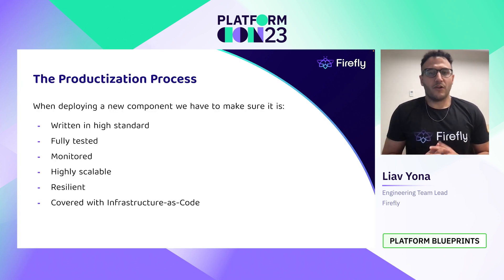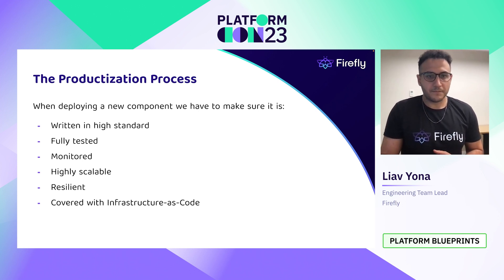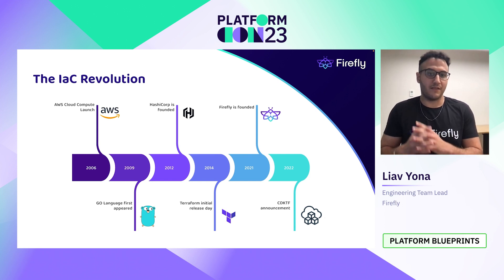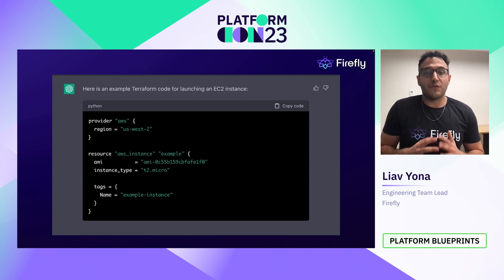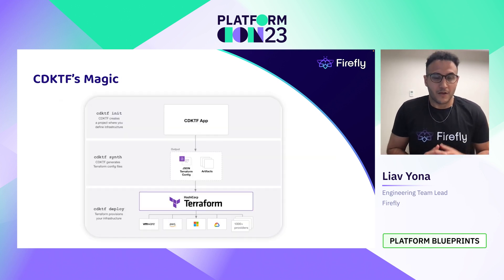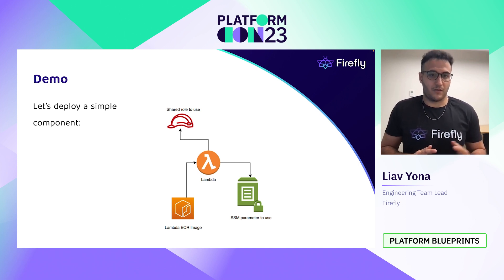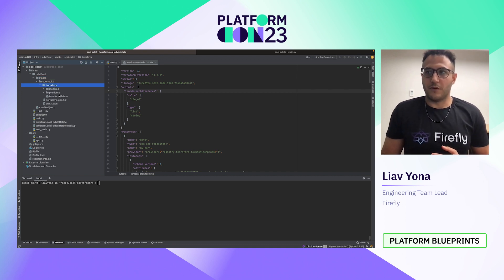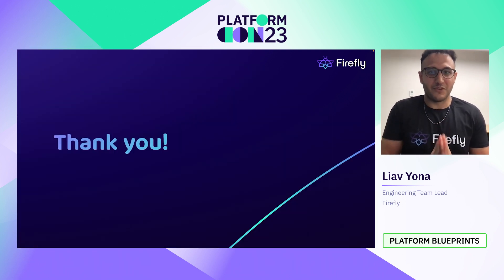Everything you need to know about CDK - the internals: From CDKTF to cdk8s | PlatformCon 2023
Now a few years into the IaC revolution, we have started to witness the growing sentiment that writing YAML & HCL is hard. While it has become a standard, many times it seems like more of a compromise than a solution. To combat the friction of writing thousands of lines of IaC config, organizations created mythological DevOps and platform teams, but this has also broken down. In this talk we'll explore why.

So what comes next? In order to overcome this known bottleneck, and to enable DevOps and platform teams to truly delegate the IaC writing process to developers in a way that is native to them, the community has introduced CDKs. This growing promise in the world of config management now makes it possible to write IaC in your programming language of choice, while removing friction and breakdowns in the deployment process.

The benefits of CDKs are numerous and the syntax is easily explainable. This means a DevOps peer reviewer doesn't need to master all programming languages and still can enforce best practices, all without requiring any code changes in the CI for IaC deployment processes. Aside from the improved handoff between developers and Ops, CDKs have their own unique benefits of extensibility and flexibility including the ability to leverage (complex) conditionals. Building custom configurations and complicated logic has never been easier to implement, once you have a programming language to write your infrastructure with. In this talk, we'll walk through a real-world example of two of the most common CDKs today: CDKTF for Terraform and cdk8s for Kubernetes. We will also cover some of the universal practices and capabilities available in your CDK of choice, what a migration process looks like, and when this is the right choice for your engineering organization.

‍Speaker: Liav Yona
Engineering Team Lead, Firefly